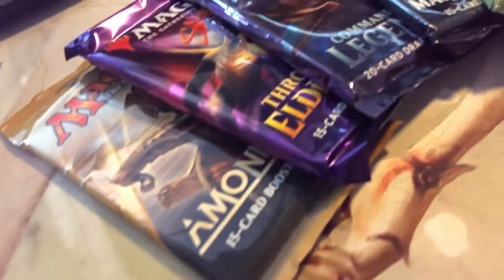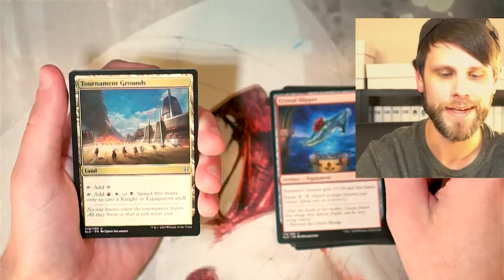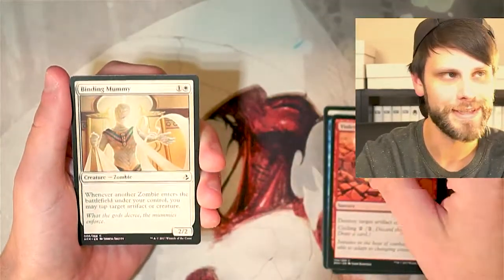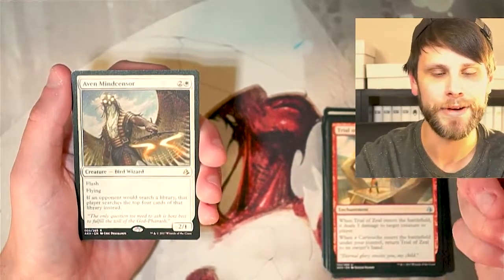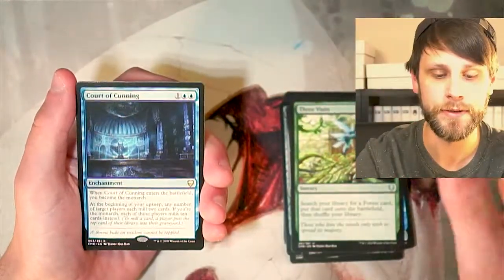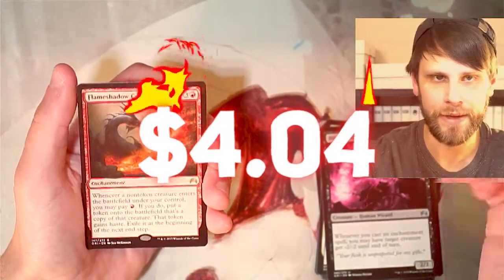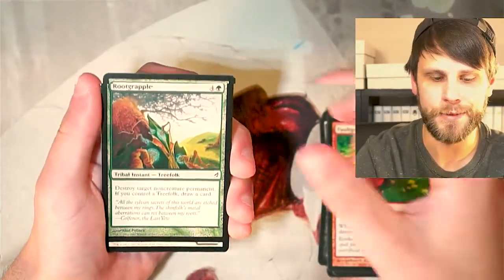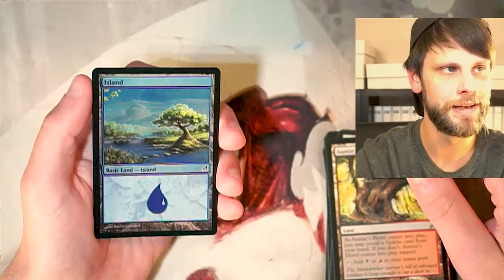Fun Friday | Throne of Eldraine, Amonkhet, Commander Legends, Magic Origins, Lorwyn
It's time again to take a trip through memory lane with some awesome packs from across Magic's history! Let's see if we can pick up some awesome value and fill out the collection!